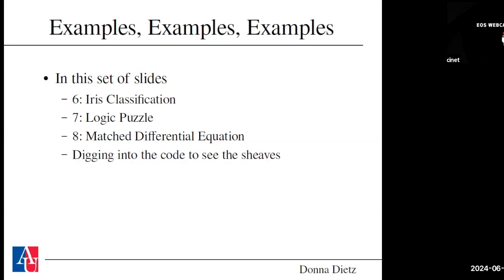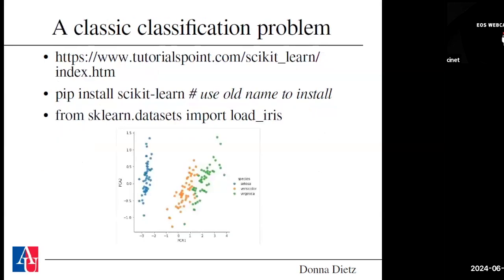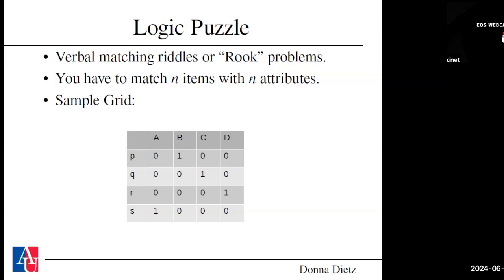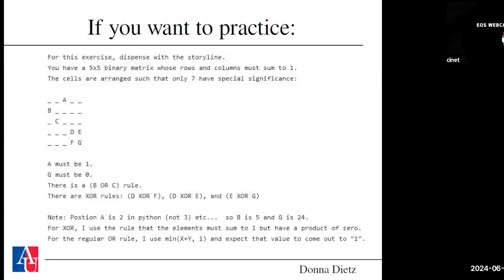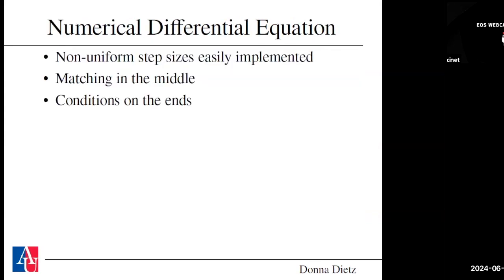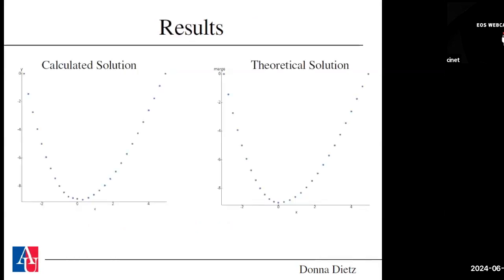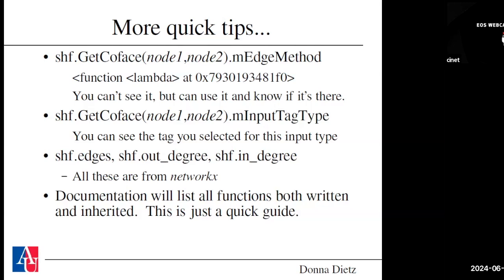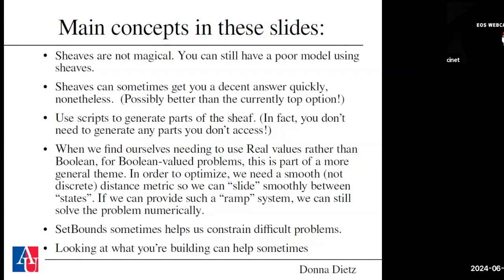24 June 19 QstrSummer School Day 3 6/7 Donna Dietz - final demonstration of sheaf.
Michael Robinson - introduction to computational sheaf theory (topology, category theory, as well)

6th of 7 consecutive videos alternating theory and demos.

Also, as a direct result of our discussions at the summer school (feel free to mention this to your grant sponsor(s)), I finally took the time to write a JSON sheaf-building front-end:

The JSON front end is usually easier to work with if you have a complicated model!